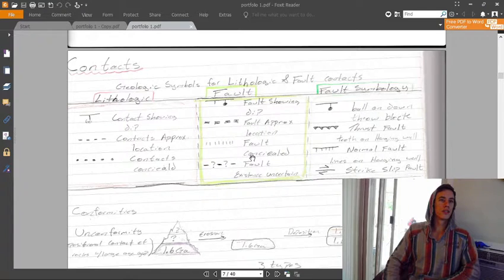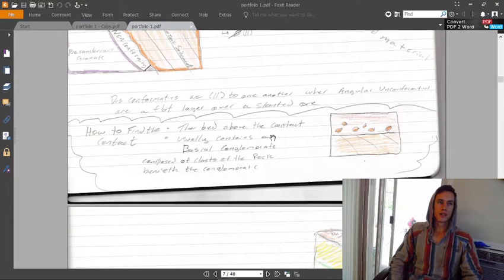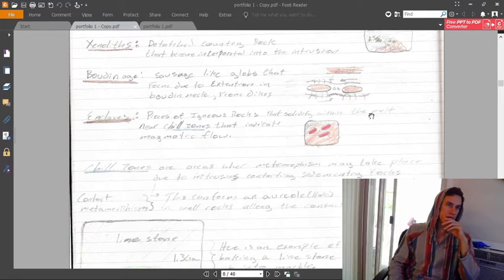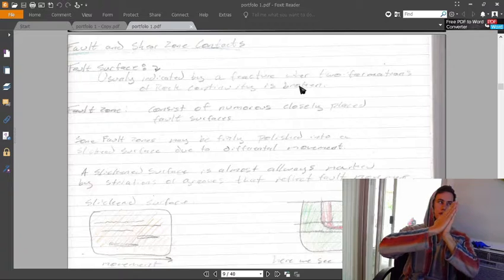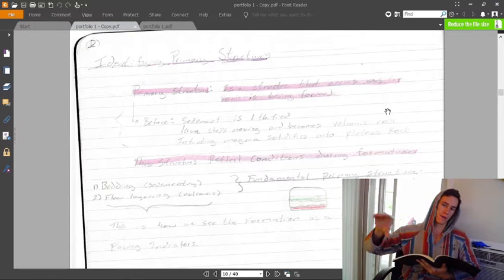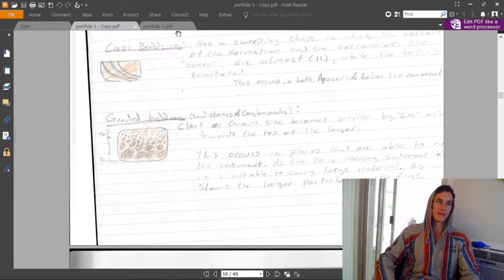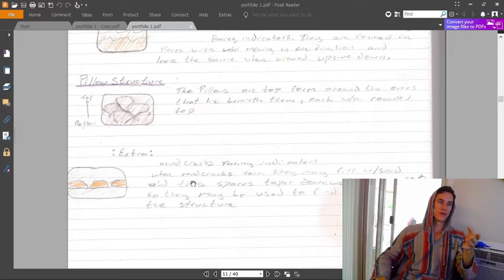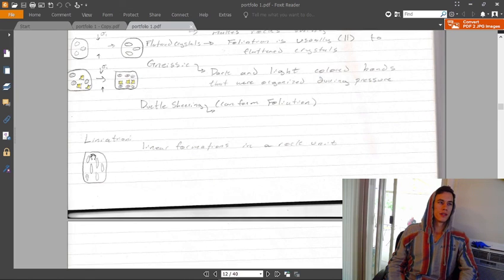Structural Geology (2)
This is the second video in a series that goes over my notes from a structural geology class.